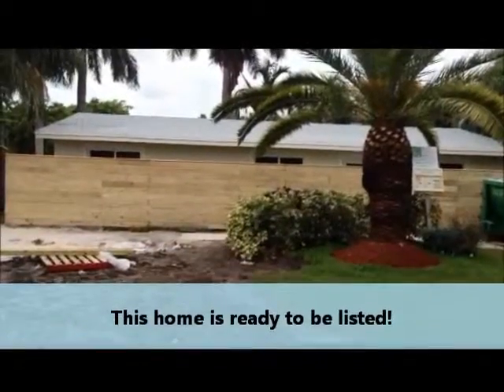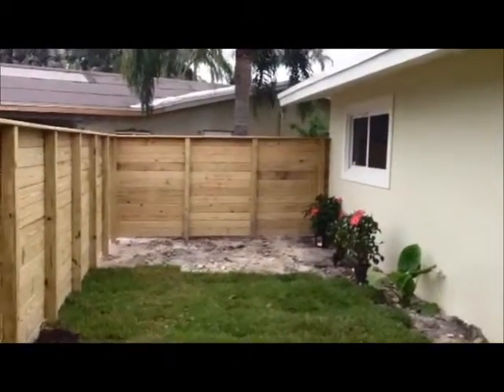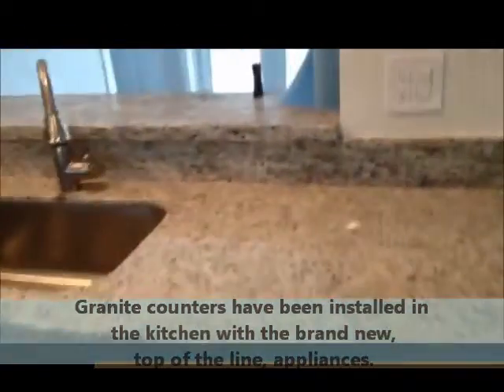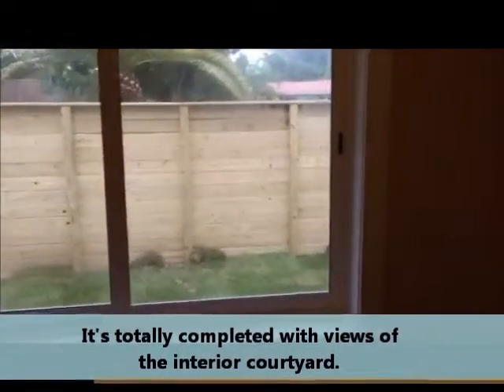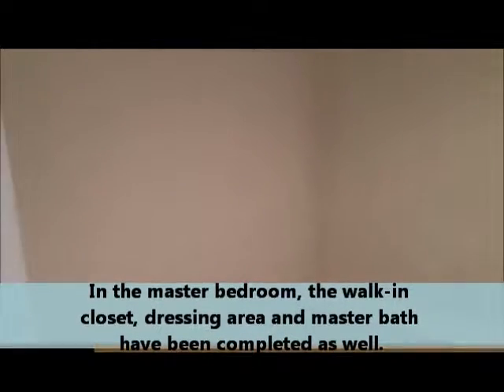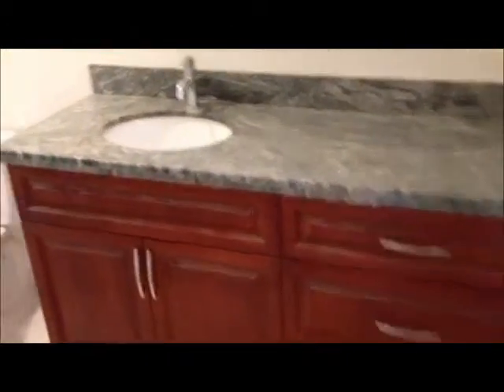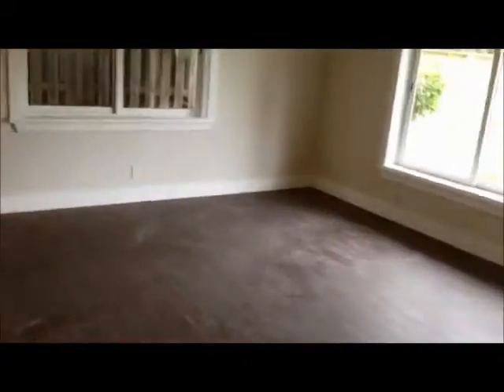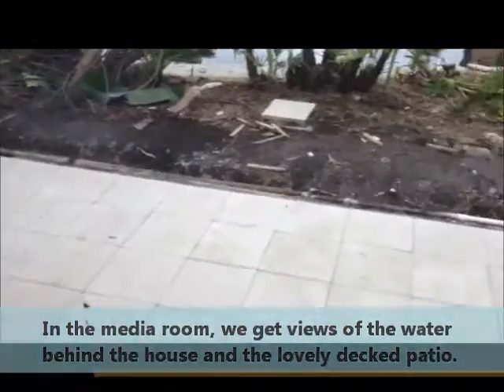West Wilton Manors Home Ready for Listing!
Located on 1911 NW 3rd AVE, West Wilton Manors, FL, this home is ready to be listed!

Aside from 3 bedrooms and 3 bathrooms, it also features a privacy fence, a completed interior courtyard, new updates including a totally renovated kitchen, spacious bathrooms and so much more!

This home is an exclusive listing from Lanham and Associates. to learn more!